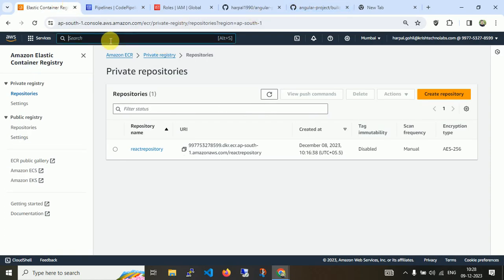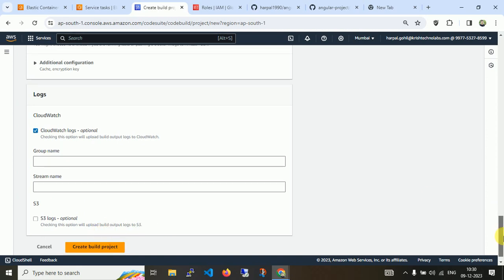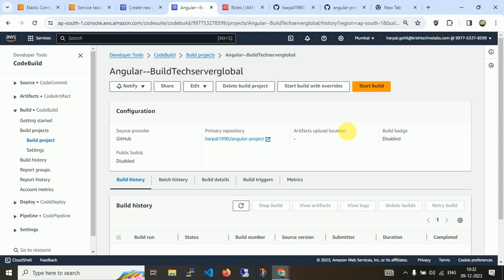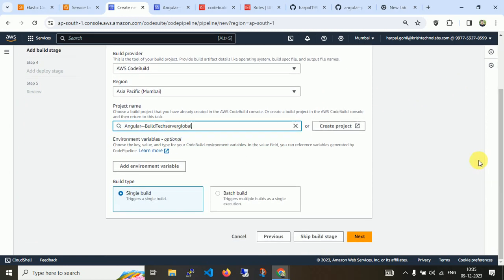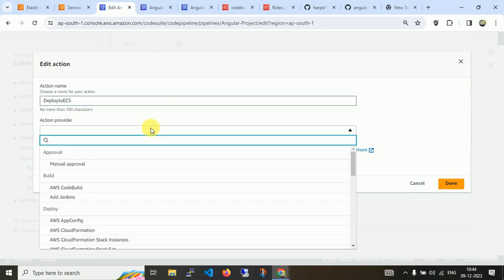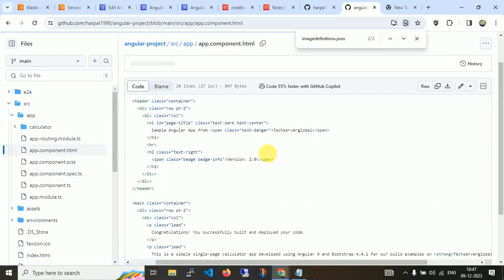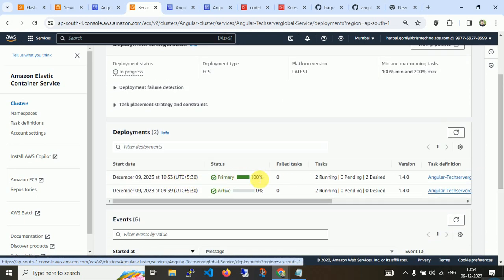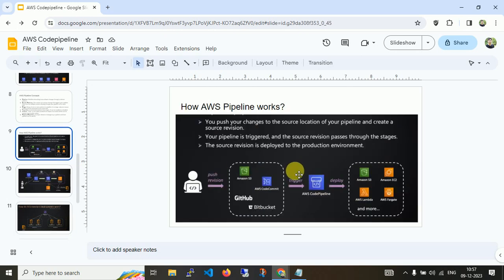6. AWS CICD Deployment With ECS